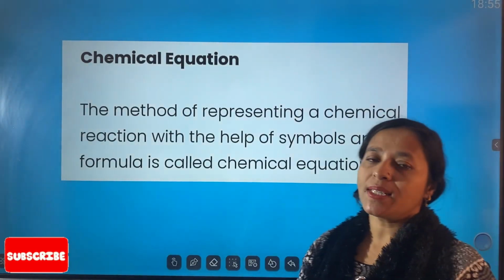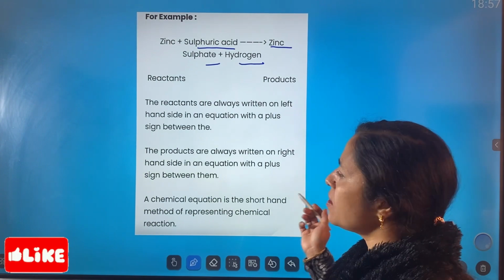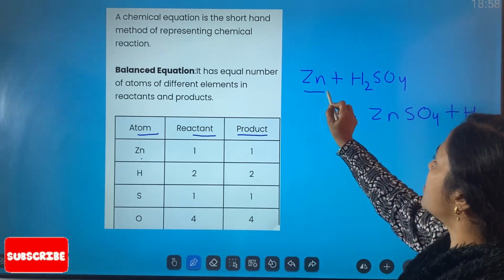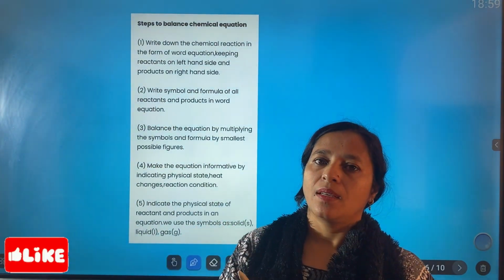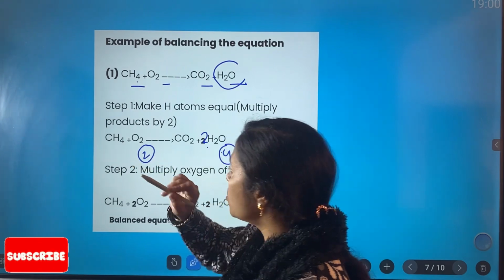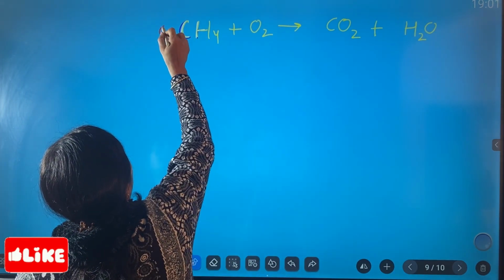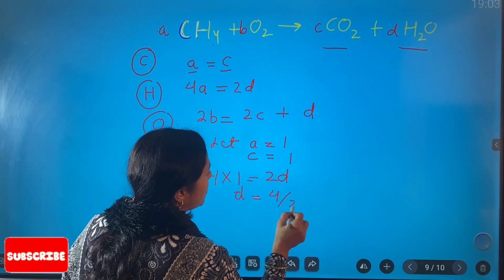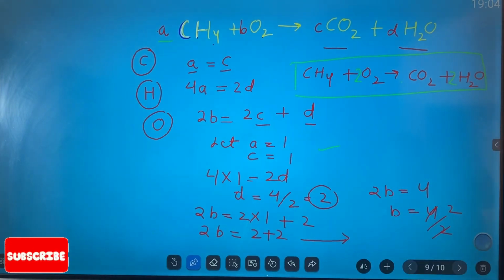CH-CHEMICAL REACTIONS & EQUATIONS || HOW TO BALANCE A CHEMICAL EQUATION ? || EASY TO UNDERSTAND